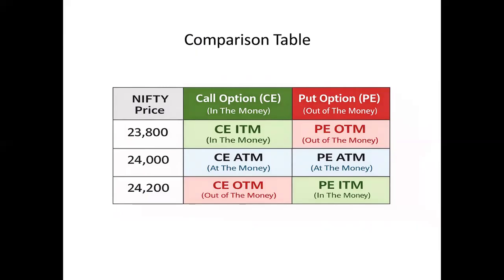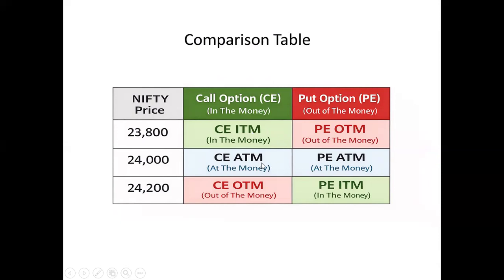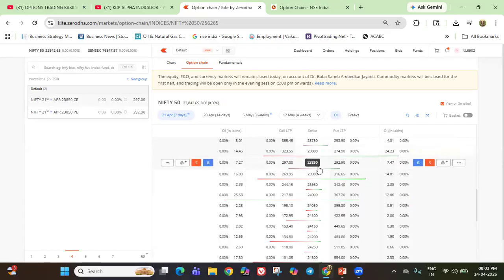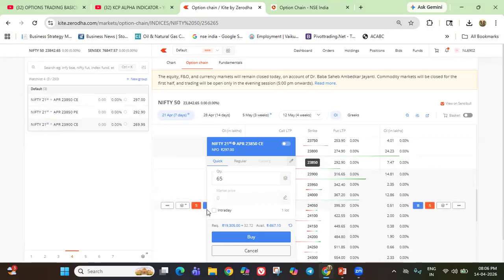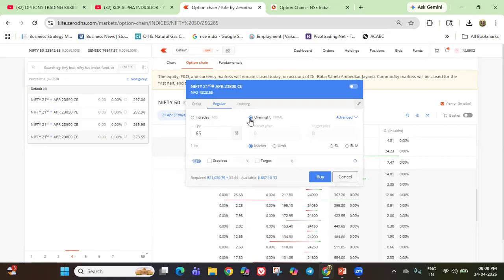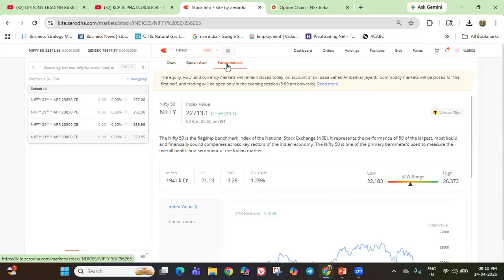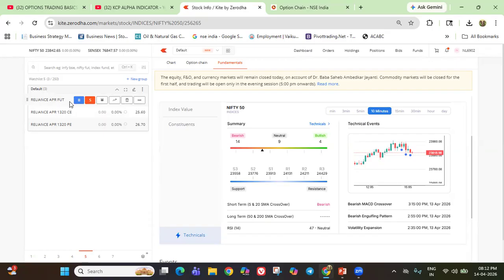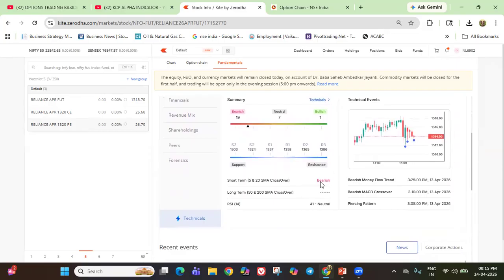Call Option vs Put Option Explained | Options Trading for Beginners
Learn Options Trading Basics in the simplest way — understand Call & Put, Option Buying vs Selling, and how beginners can start safely.

In this video, I explain:

What is Options Trading
What is Call Option & Put Option
Option Buying vs Option Selling
How to trade options step-by-step
Risk & reward in options trading

This video is perfect for beginners who want to understand the basics before entering the options market.

📌 What You’ll Learn:
Call Option Basics (Bullish Strategy)
Put Option Basics (Bearish Strategy)
Option Buying Explained
Option Selling Explained
Risk vs Reward in Options
Beginner Strategy for Options Trading
📊 Key Concepts Covered:
Call Option (CE)
Put Option (PE)
ITM, ATM, OTM
Option Premium
Expiry Concept
Market Direction Strategy

→ Intraday & Options Traders
→ Students learning Stock Market A to Z
→ Anyone interested in Options Trading

📚 Learning Reference:

Inspired by platforms like Marketfeed and educators like Sharique Samsudheen

I am NOT a SEBI-registered investment advisor.

Options trading involves high risk.
Please consult a financial advisor before trading.

call and put basics
option buying vs selling
what is call option
what is put option
option trading for beginners
option trading india
call option explained
put option explained
option strategy beginner
stock market india
learn options trading
option premium explained
ITM ATM OTM options
option trading tutorial
marketfeed
sharique samsudheen